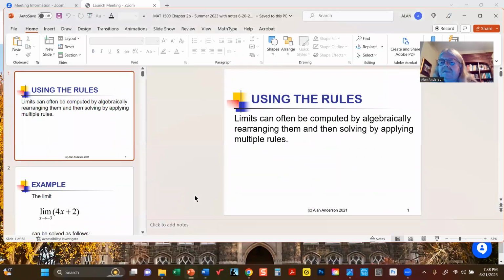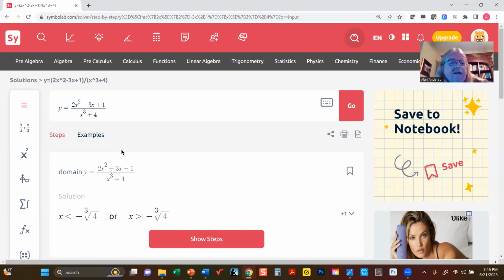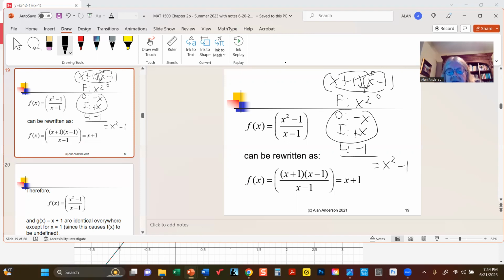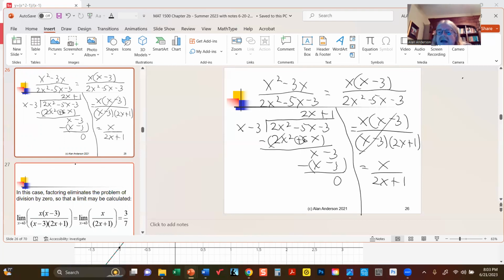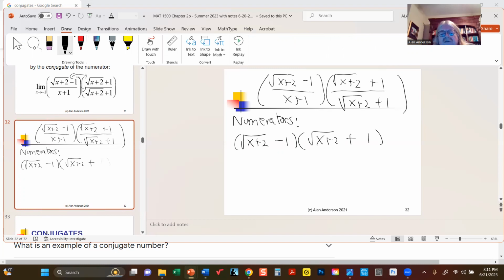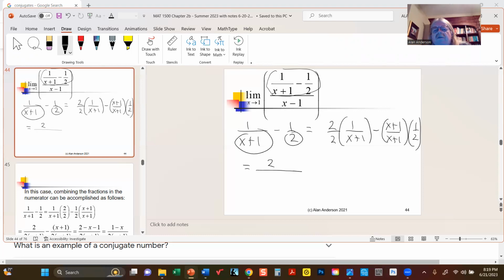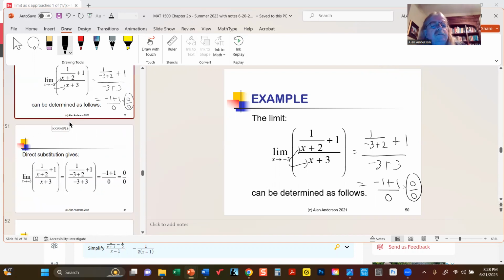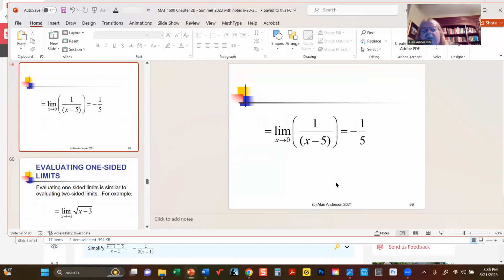MAT 1500 Chapter 2 Part 2